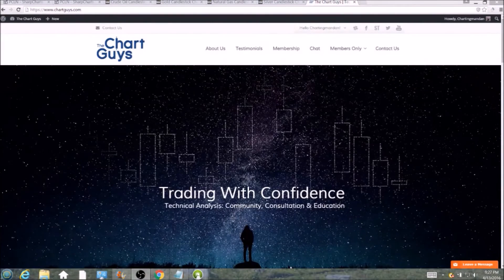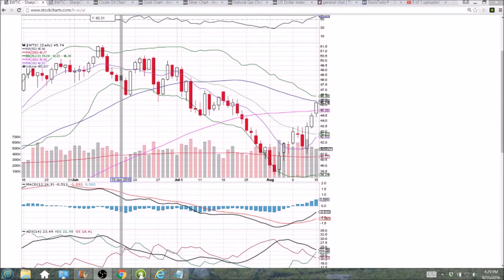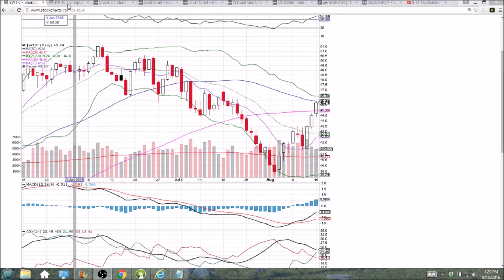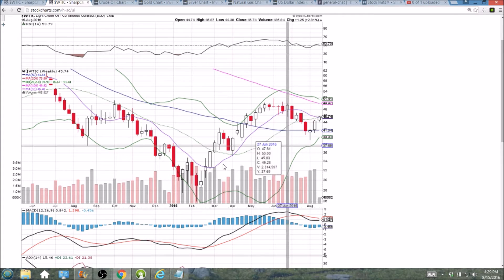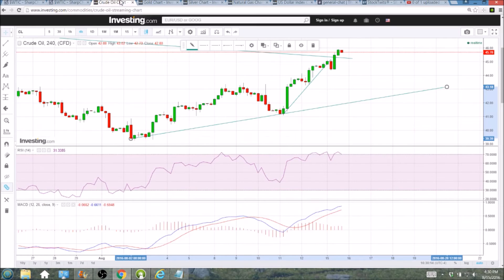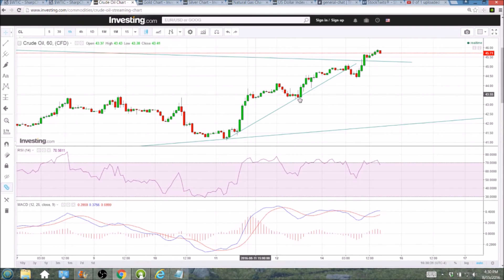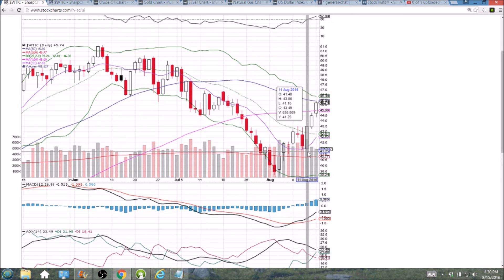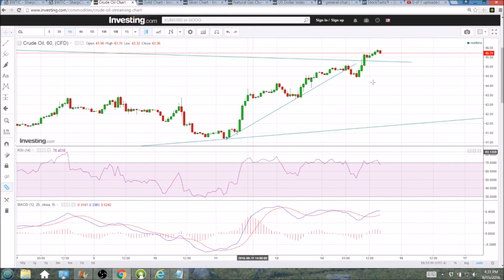$WTIC Technical Analysis Video 8/15/2016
A look at the daily and weekly oil charts.